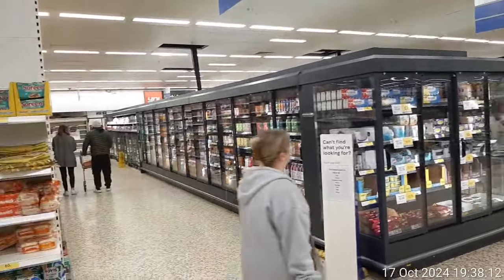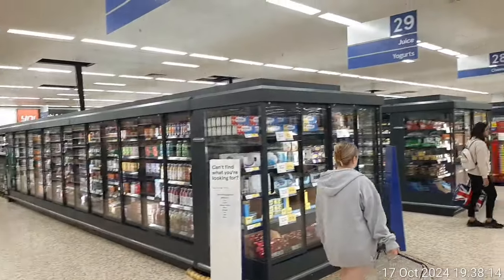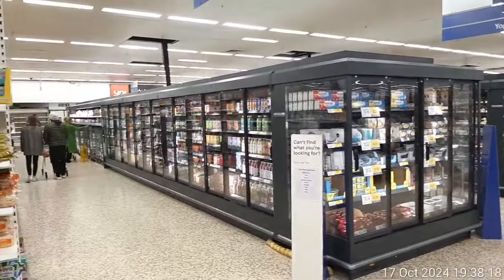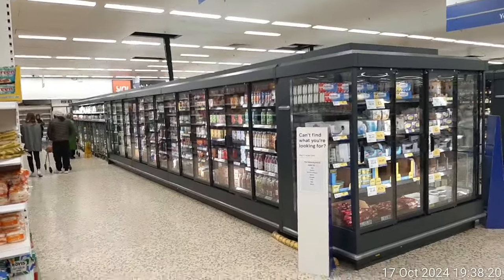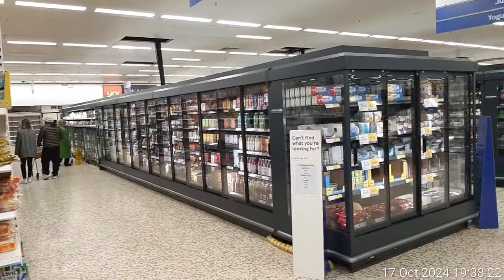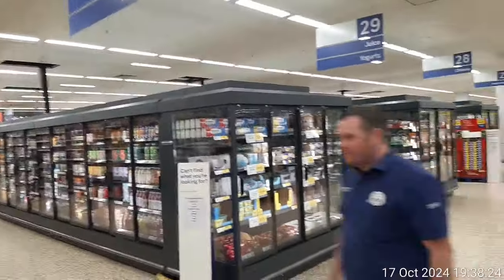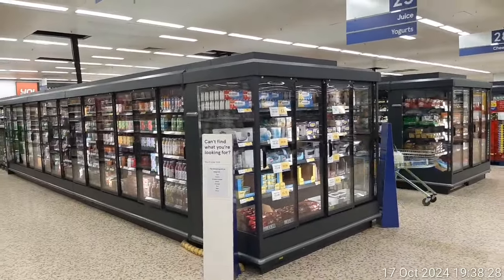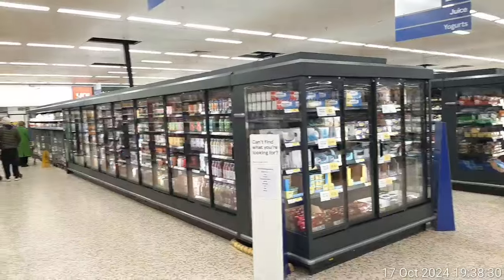TESCO 🔊 NEW & IMPROVED 👉 💡 Presenting ENVIRONMENTALLY FRIENDLY Chillers💡📣 HOORAY 😃👏👏👏👏👏